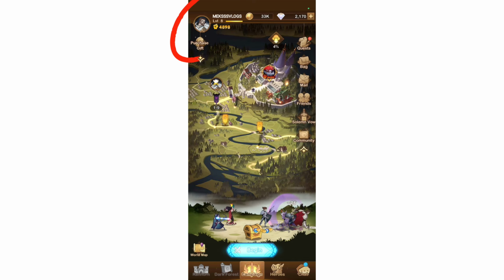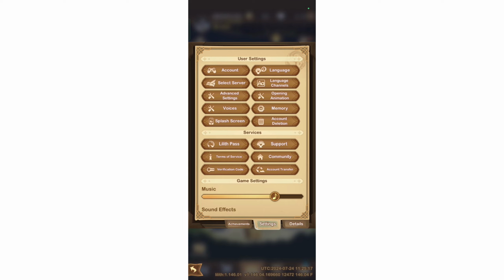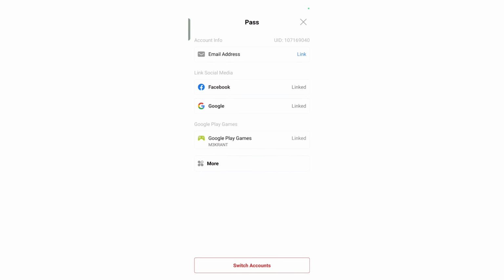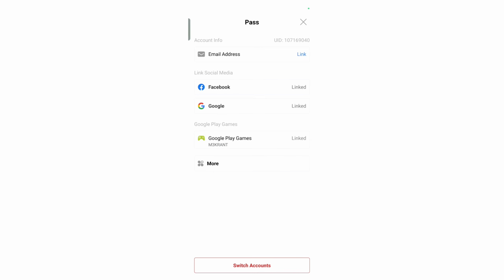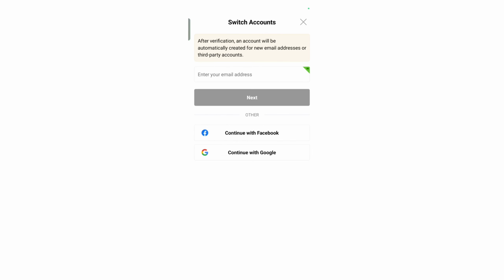How to Login AFK Arena 2024?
New to AFK Arena and unsure how to log in? This video will guide you through the entire login process, ensuring you can start playing and enjoying the game quickly. Whether you’re setting up a new account or logging into an existing one, we've got you covered!